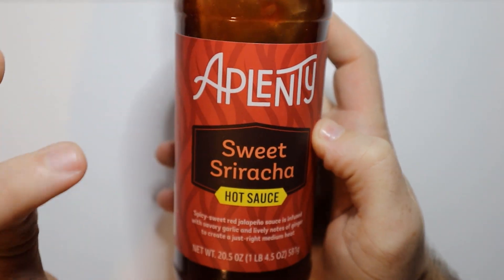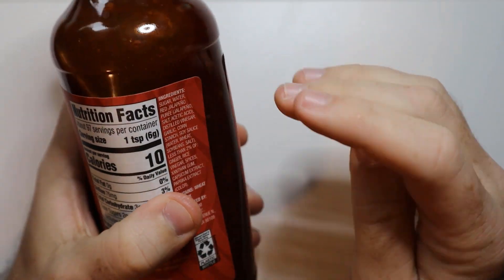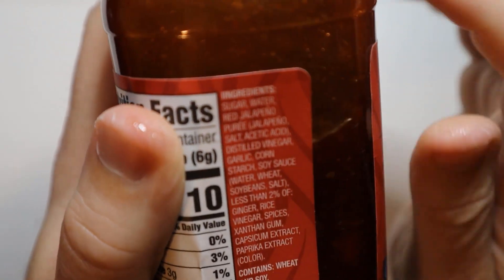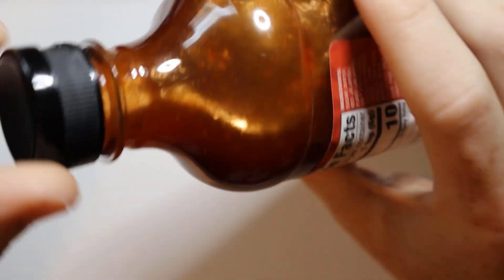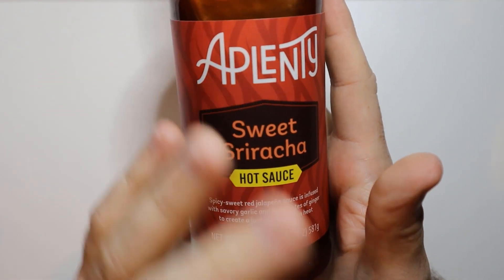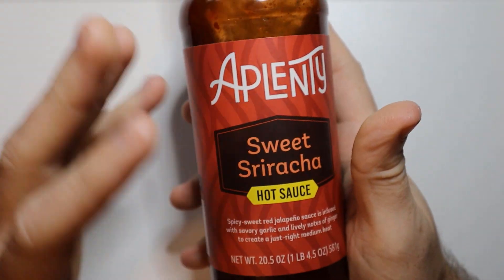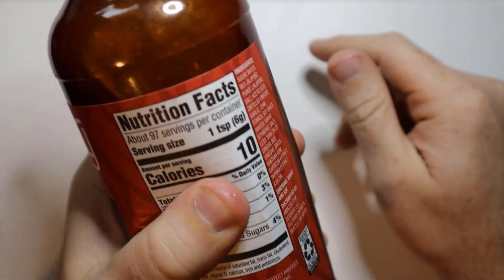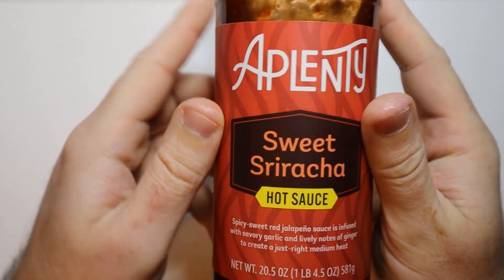Aplenty Sweet Sriracha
Aplenty Sweet Sriracha (Amazon)